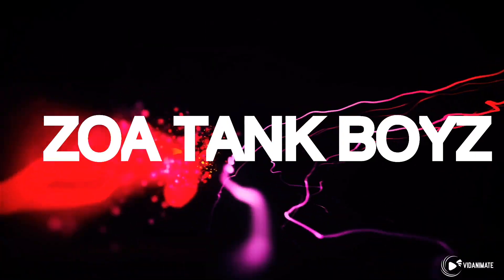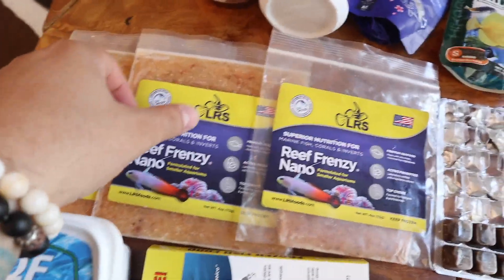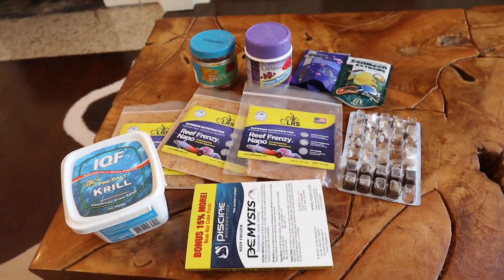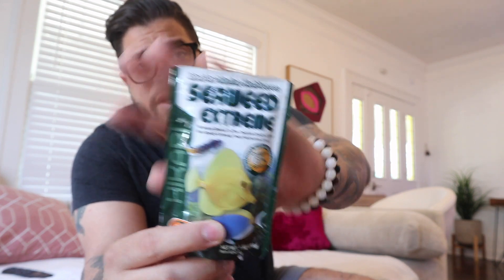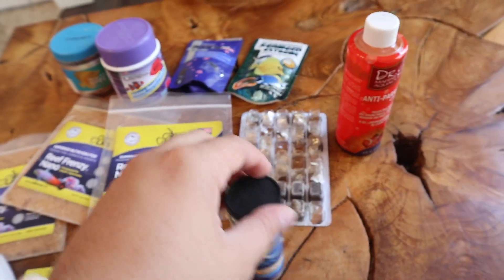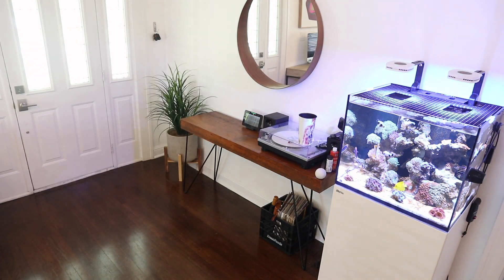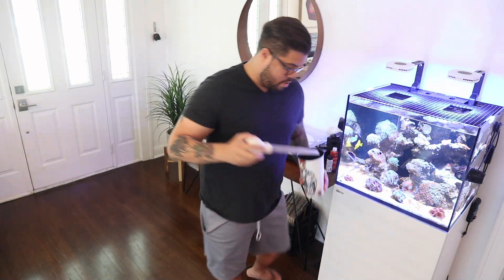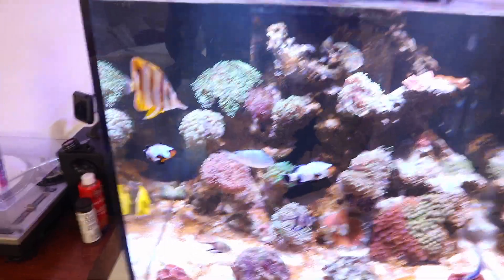ZTB 21- 101 Feeding the Saltwater Reef! Mystery fish added!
what's up reefers! in this episode I am giving you a detailed walk through of what I like to feed my fish! the fish cocktail! Also I need a name for the Cinnamon Maroon Clownfish, leave a comment letting me know you think his name should be! Happy reefing and stay salty!